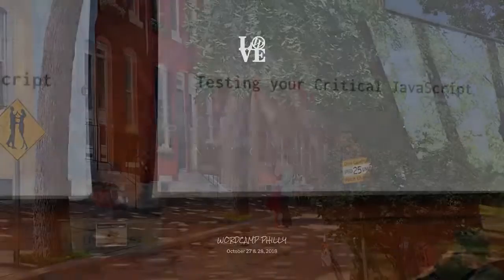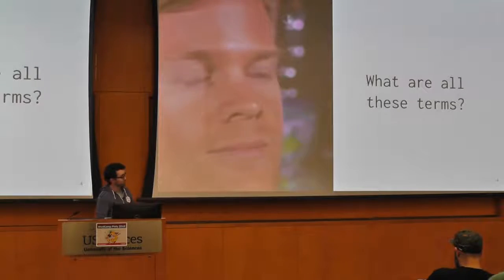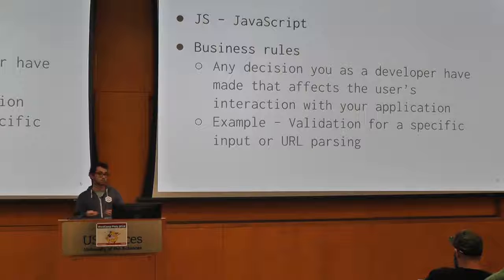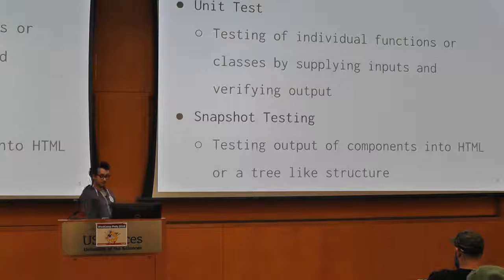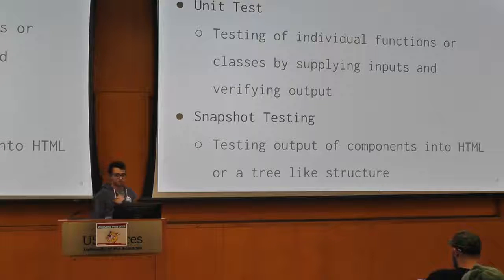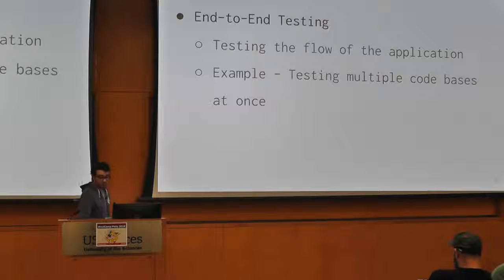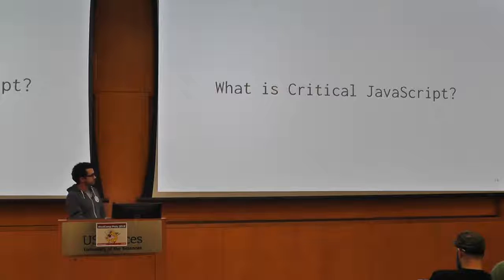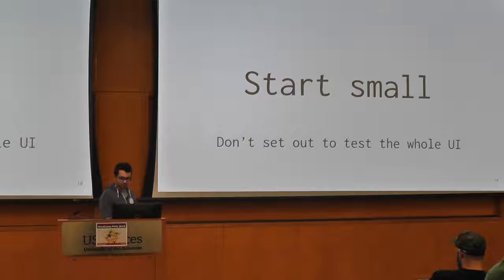Testing Your Critical JavaScript - Nick Smith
We’ll deep dive into testing in JavaScript. Looking at when to write a test, which type of testing approach to take, and how to be sure other developers feel comfortable adding and editing your tests in the future. We’ll start with an overview of what should be tested and then cover some of the different kinds of testing – unit, integration, and snapshot. We’ll cover when to think about mocking your functions and how to think about critical pathing future testing iterations